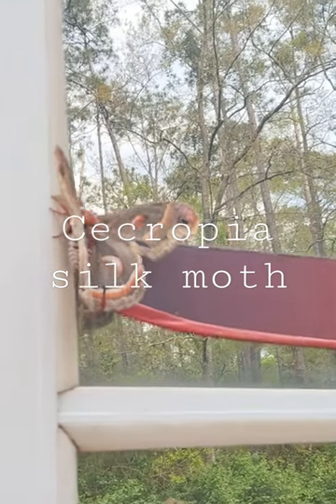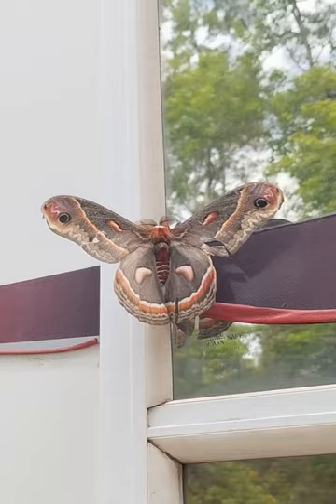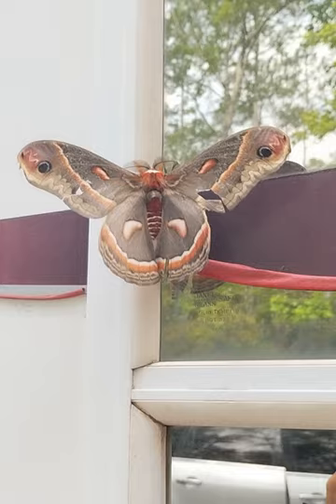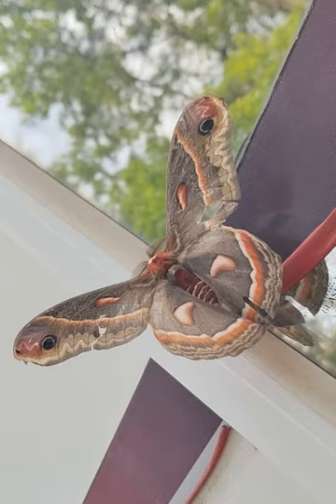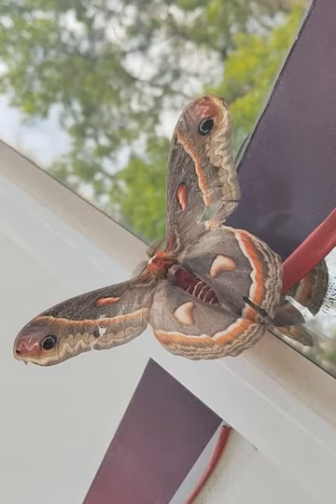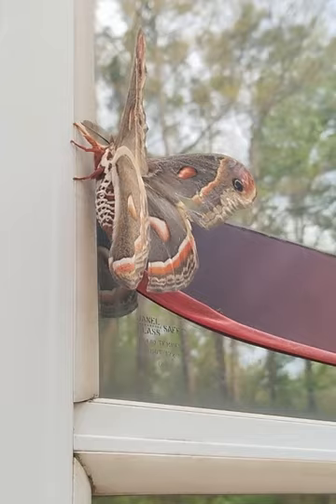Florida moth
Cecropia silk moth in Wakulla county FL